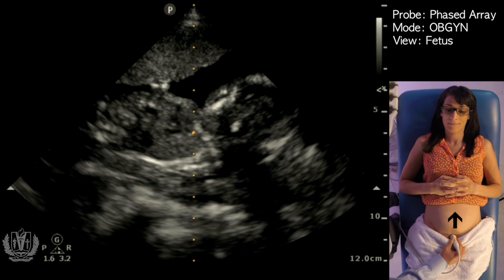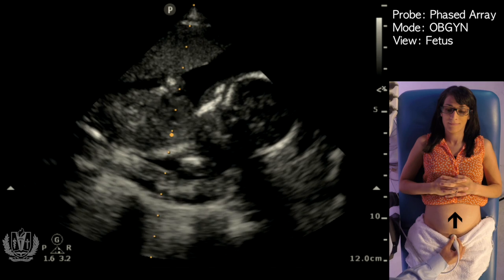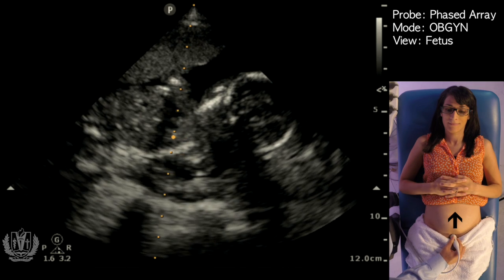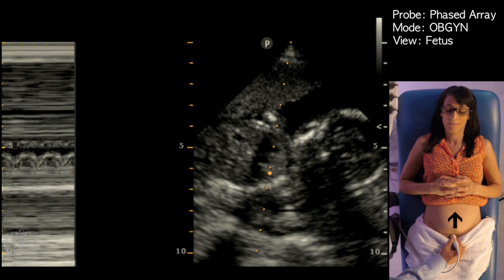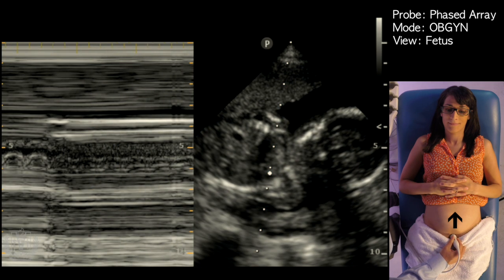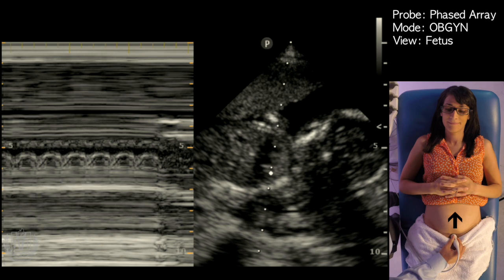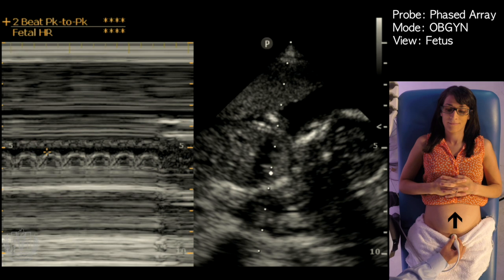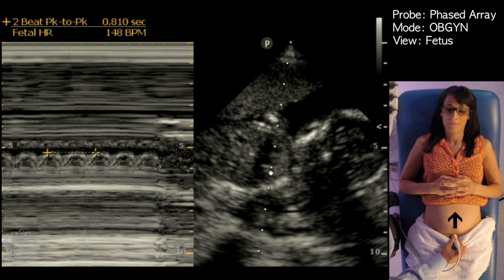Obstetric Ultrasound Basics with Fetal Heart Rate Calculation​ - Made Simple